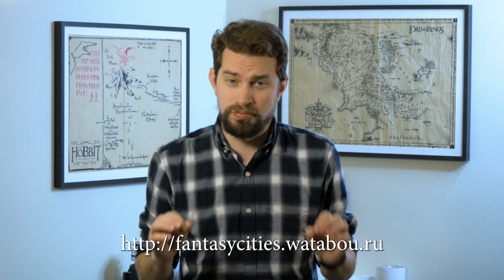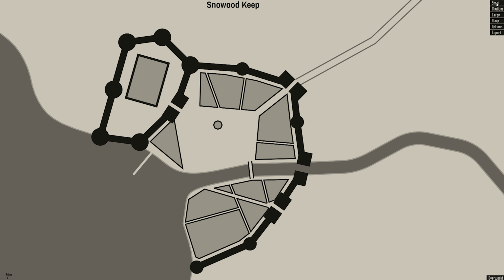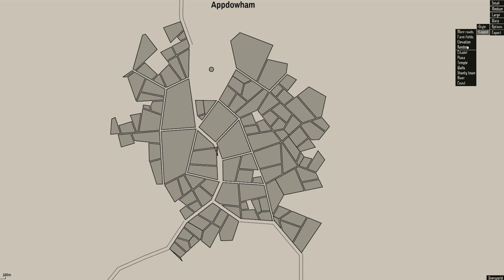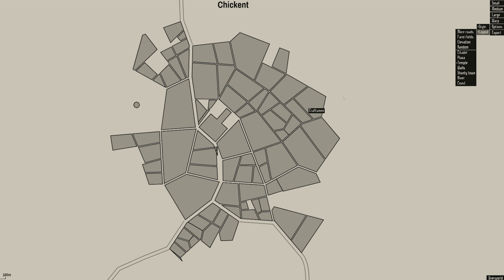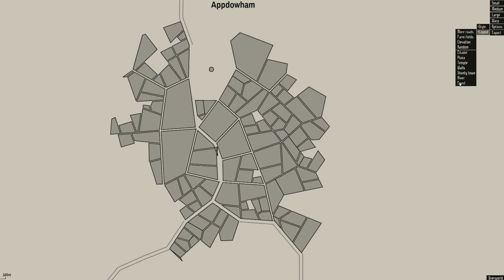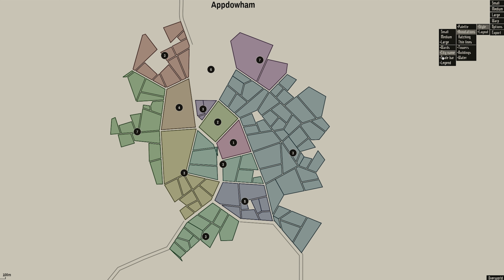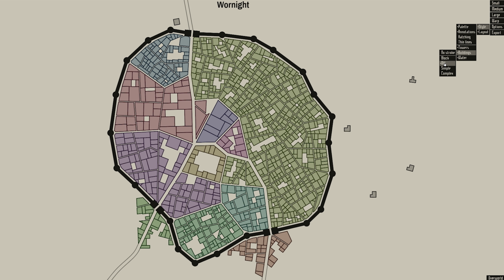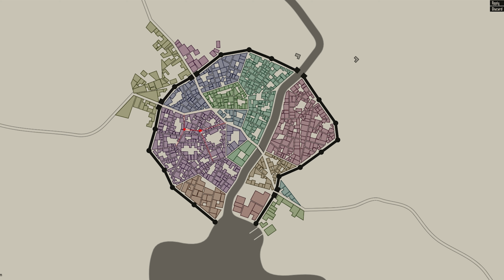How to Make an RPG City FAST! - Tool Tip Tuesday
If you've ever been in running a game when your adventure party decides to go visit a town or city you hadn't prepared for. Then this video is for you.